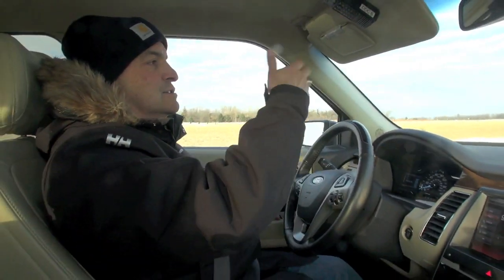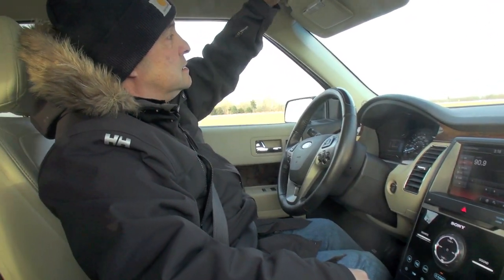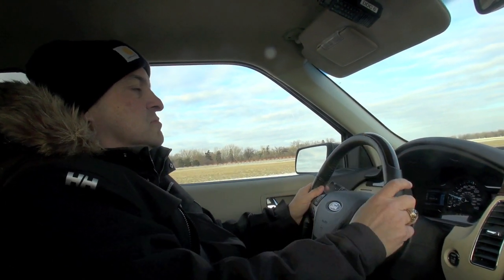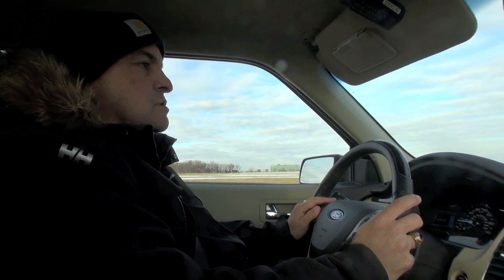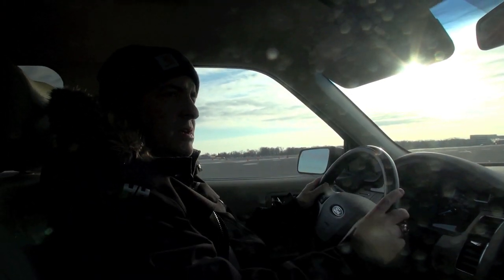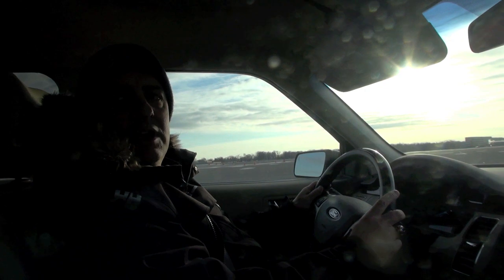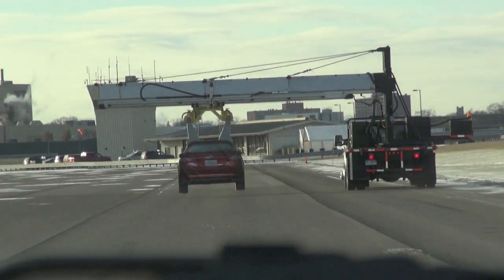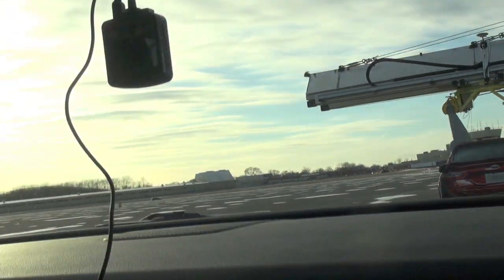Ford Collision Warning System explained at the Dearborn R&D Center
Ford's Collision Warning with Brake Support technology activates a visual and audible warning when the system detects a high risk of collision with the vehicle in front.

In addition, the brake system is pre-tensioned and the "servo boost" assistance system is modulated to provide faster brake performance (e.g., as soon as the driver lifts the gas pedal), if required by the driver.

Range and speed information are sensed with long-range radar mounted on the front of the vehicle.

Collision Warning with Brake Support can be activated or deactivated as the driver wishes. If the sensor becomes blocked by snow, ice or mud, the driver will receive a notice of reduced or suspended functionality.

This technology is available in North America on the Ford Taurus, Edge and Explorer and the Lincoln MKS, MKX and MKT, and in Europe on the Ford Mondeo, S-MAX, Galaxy and Focus. The technology will also be available on the new 2013 Ford Fusion in North America.